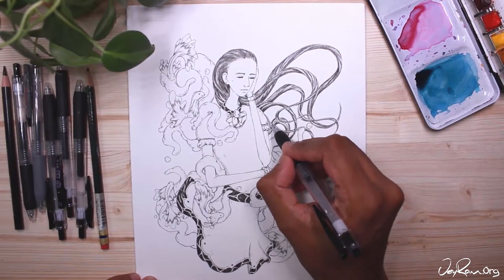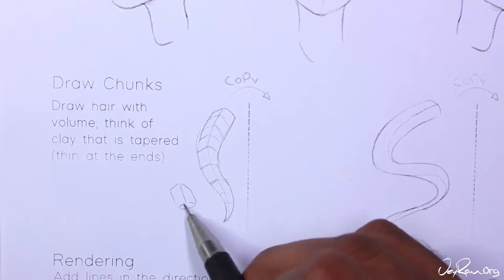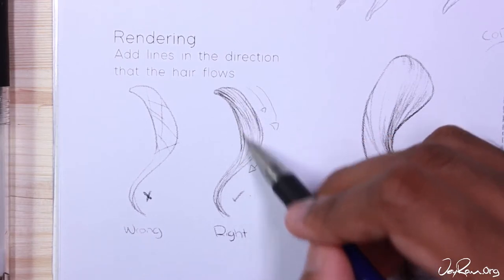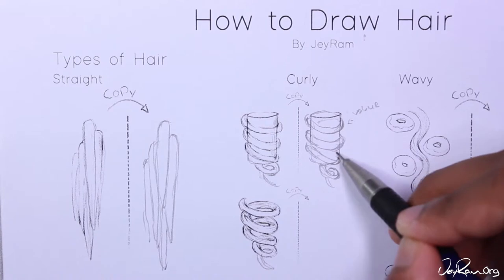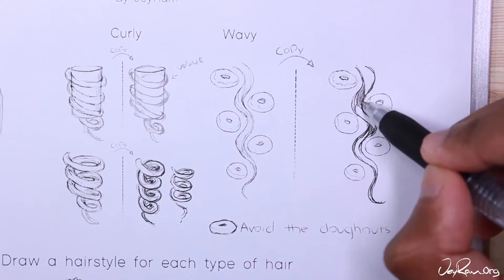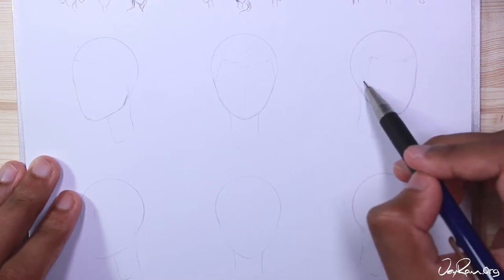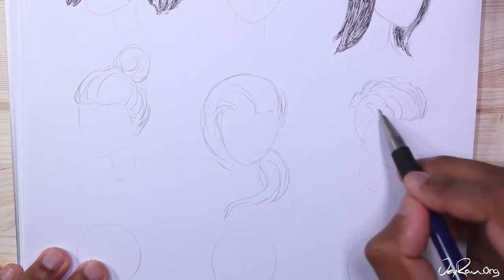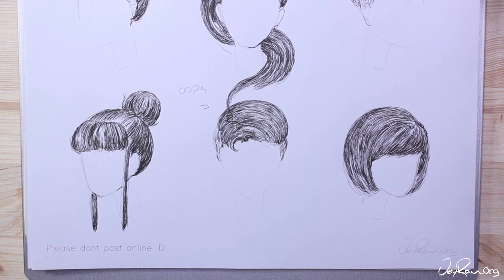How to Draw Hair Full Tutorial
Thank you for letting me share my love for drawing with you ♡